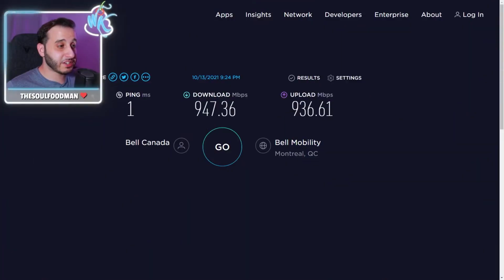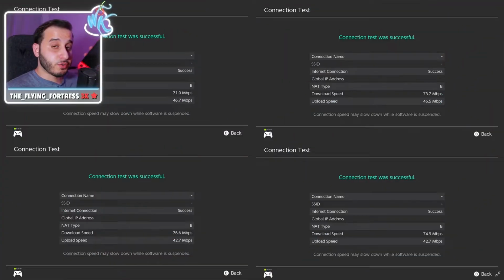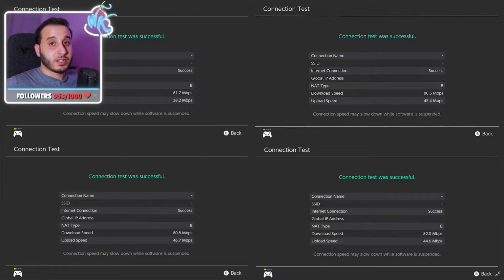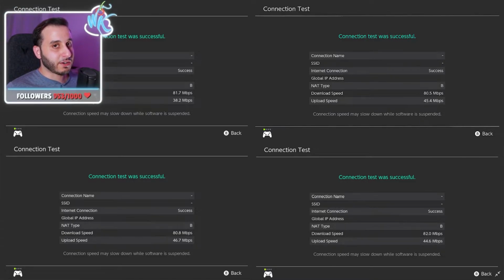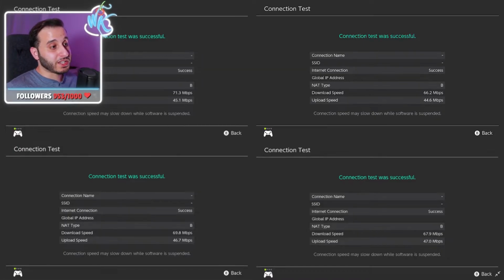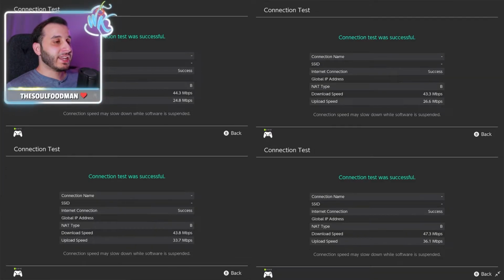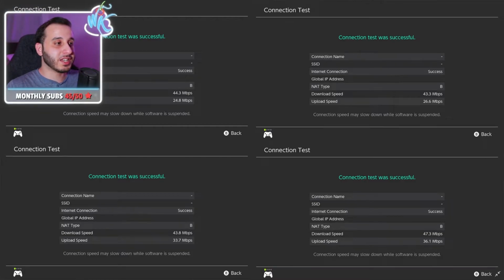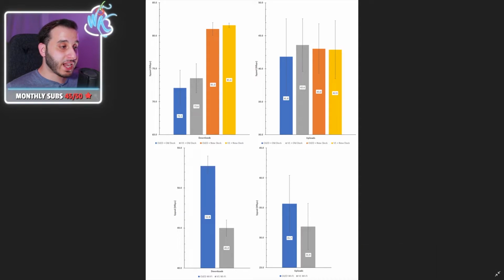DON'T BUY THE SWITCH OLED DOCK!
If you guys enjoyed this video let me know!

Timestamps:
00:00 Intro
01:40 Preface on Switch Speed Tests
04:14 OLED vs V.1 Switch Speed Tests Comparison!
07:32 Thoughts & Outro: Should You Buy the New Dock?